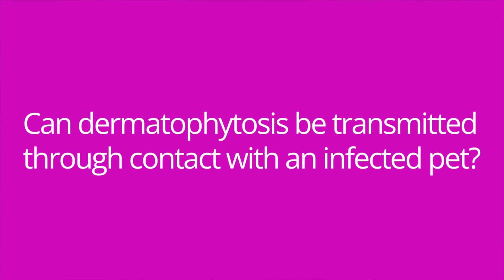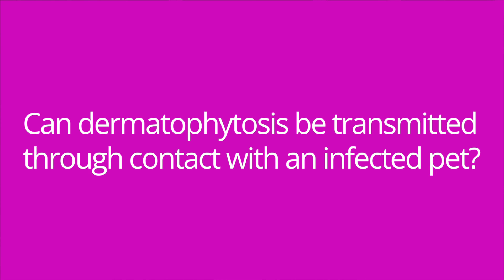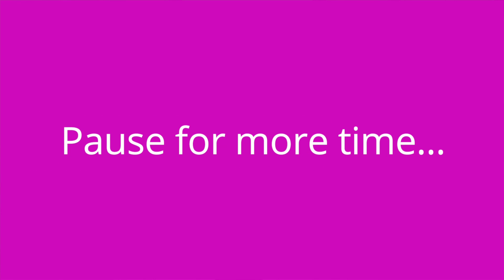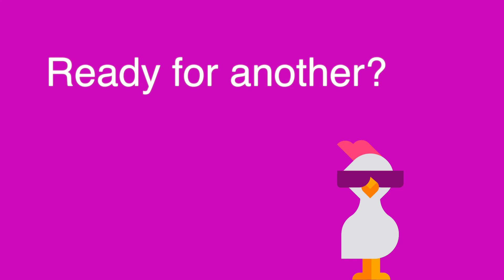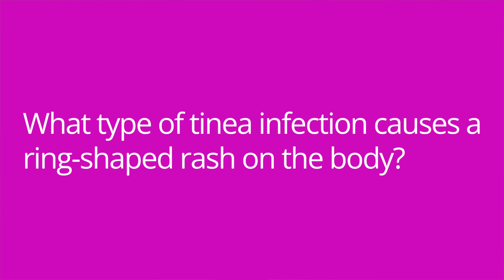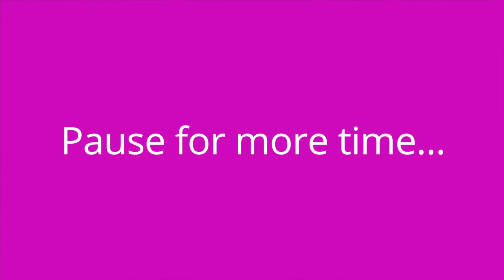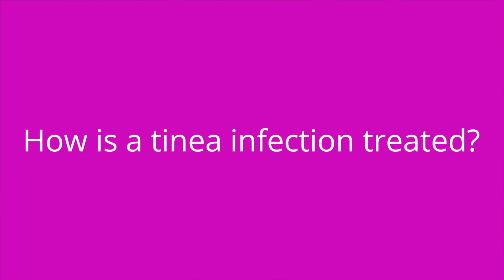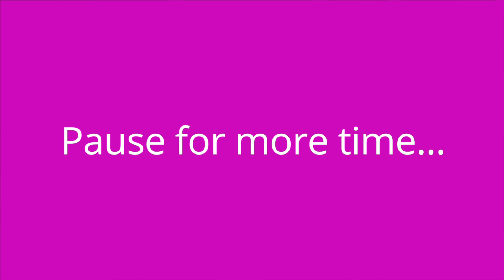Dermatophytosis (Tinea Infection): Integumentary System - Pediatric Nursing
Cathy discusses dermatophytosis, which is also known as a tinea infection. She explains the different types of tinea infections, such as: tinea capitis, tinea corporis (i.e., ringworm), tinea cruris (i.e., jock itch), and tinea pedis (i.e., athlete's foot). Cathy shares risk factors, signs/symptoms, diagnosis, treatment, and and family teaching for dermatophytosis.

00:00 Introduction
00:33 Dermatophytosis (Tinea Infection)
3:22 Quiz Time!